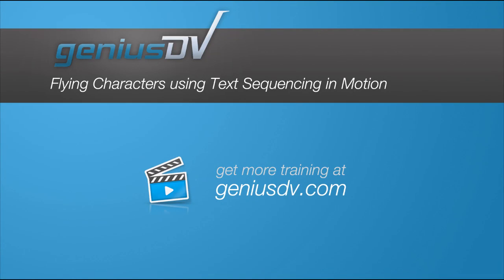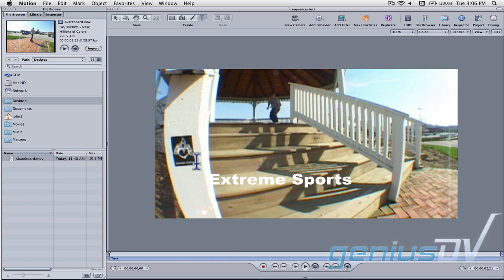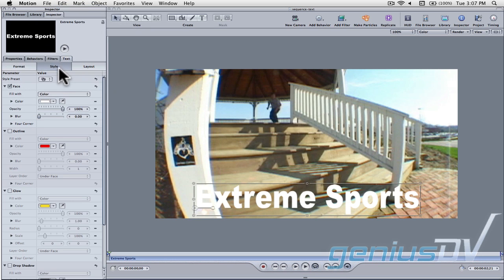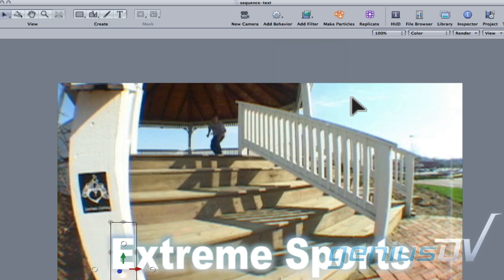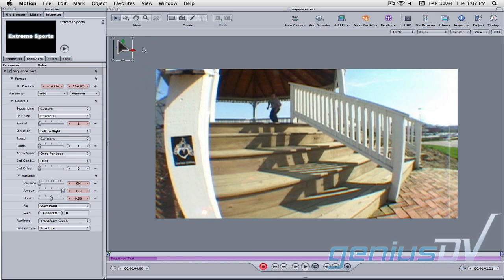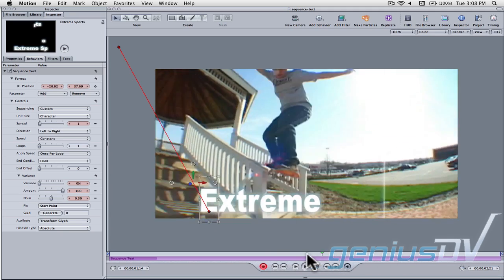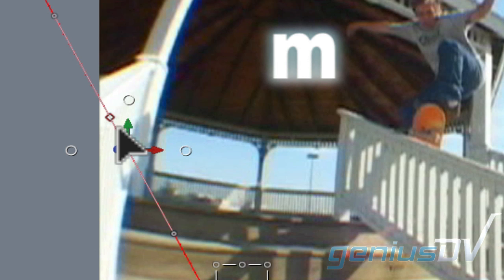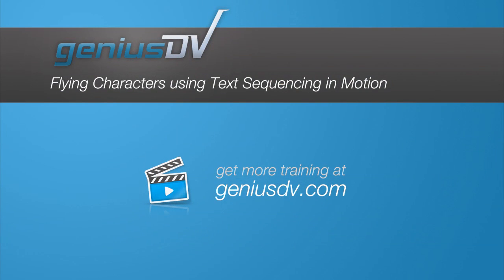Sequence Text Effect in Apple Motion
Learn how to use the custom sequence text behavior within Apple Motion to create dynamic text effects.

This is an excellent tutorial, if you are a fan of LiveType.

For the most part, all the functionality of LiveType has been incorporated into Apple Motion.